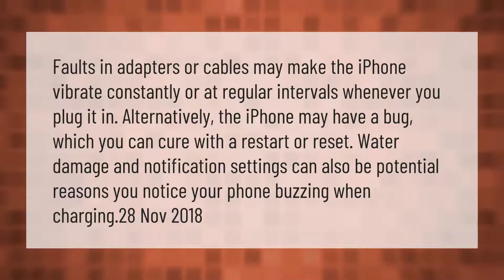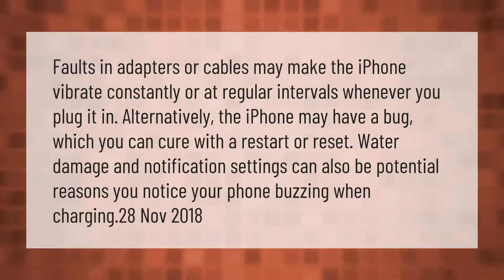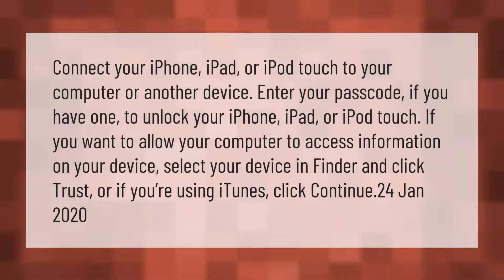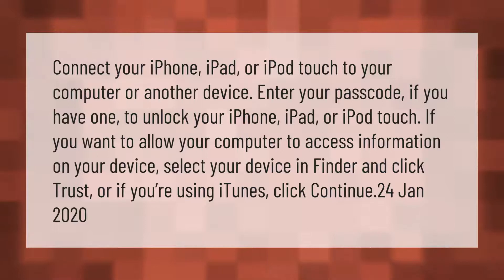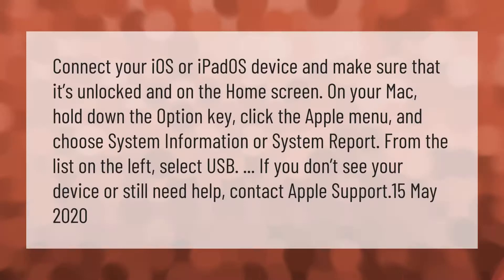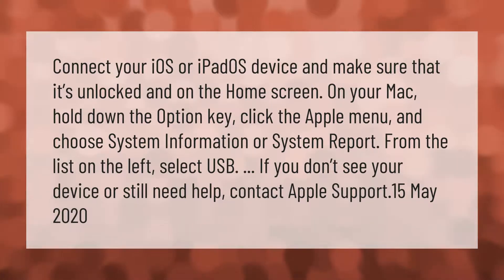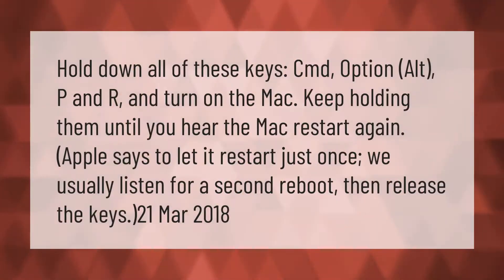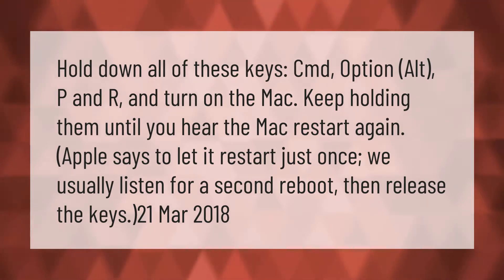Why does my iPhone keep vibrating when plugged into Mac?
00:00 - Why does my iPhone keep vibrating when plugged into Mac?
00:42 - How do I trust my iPhone on my Mac?
01:19 - Why can't I connect my iPhone to my Mac?
01:54 - How do you reset your USB ports on a Mac?

Laura S. Harris (2021, March 14.) Why does my iPhone keep vibrating when plugged into Mac?
    AskAbout.video/articles/Why-does-my-iPhone-keep-vibrating-when-plugged-into-Mac-230572